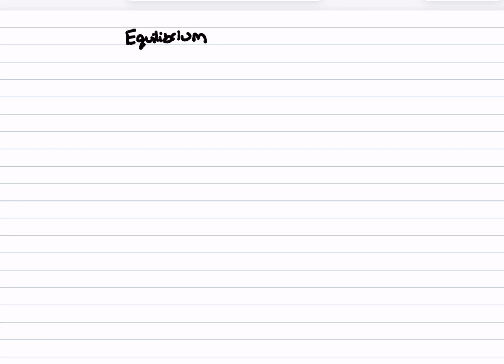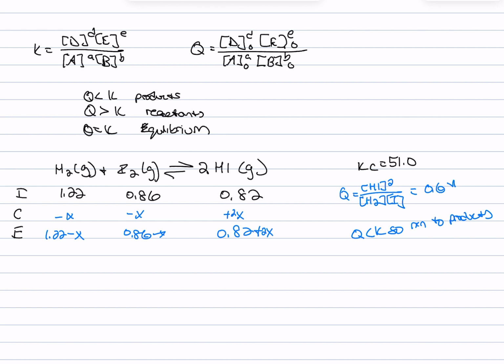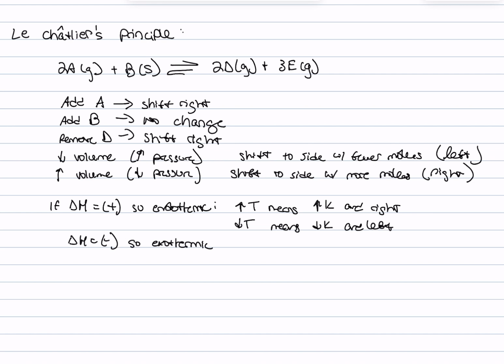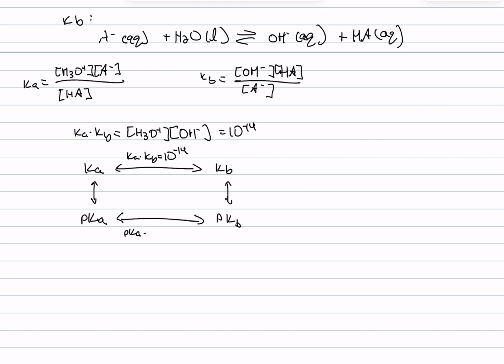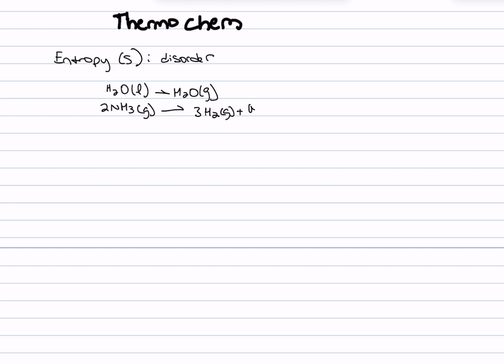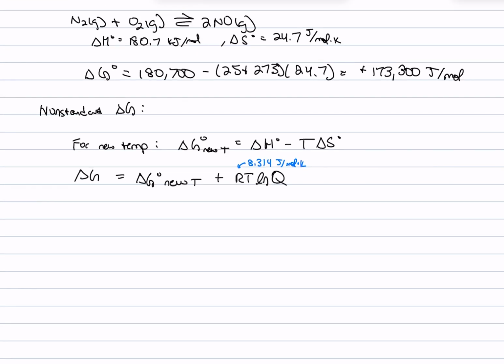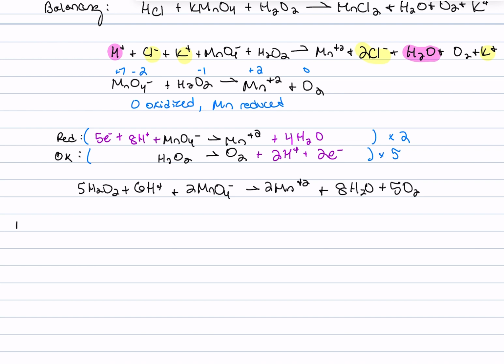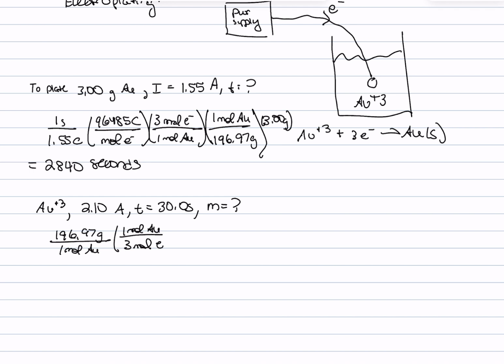AP Chemistry 3 Equilibrium, Thermo, and Electro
This video is part 3 of the AP Chemistry Series presented by YouthSTEM (youthstem.org), in which Joanna Sohn teaches equilibrium, thermo and electro. Enjoy!